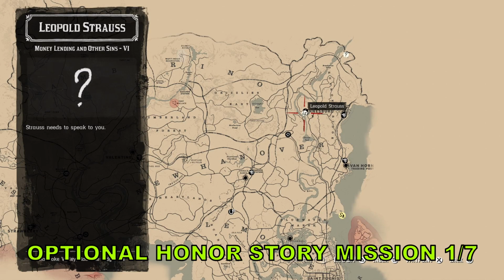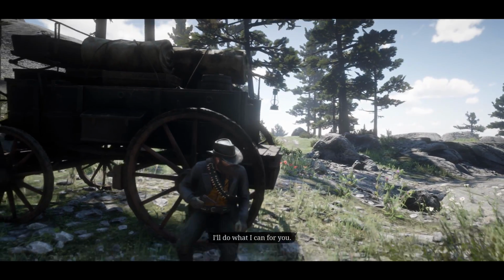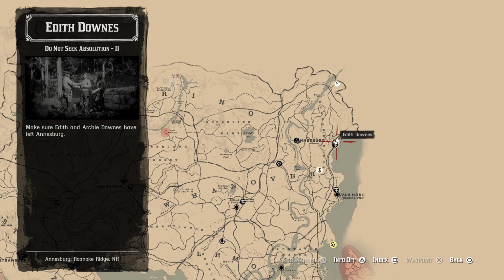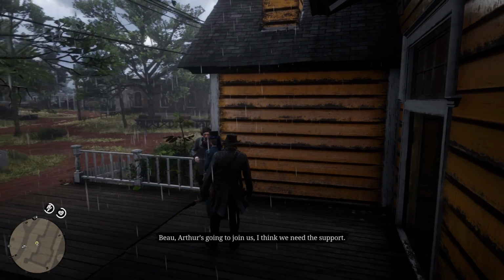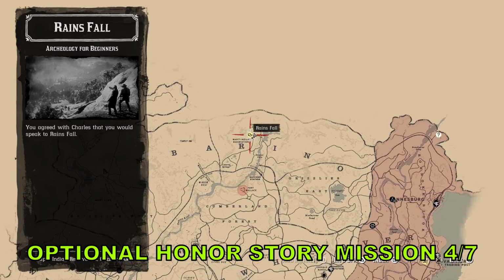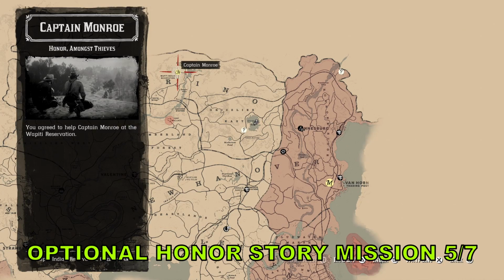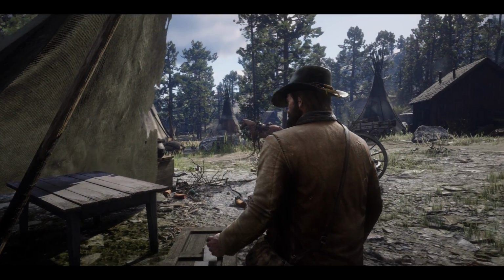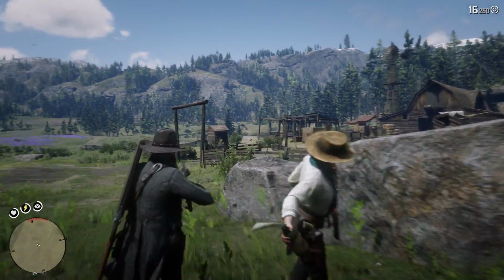Red Dead Redemption 2 ALL OPTIONAL HONOR Story Missions in CHAPTER 6 - MISSABLE WARNING!!!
Red Dead 2 ALL OPTIONAL HONOR Story Missions in CHAPTER 6 - LENDING A HAND Trophy / Achievement Guide - MISSABLE WARNING!!! Complete this in Chapter 6 and LENDING A HAND Trophy / Achievement will unlock.

► Follow Gaming With Abyss!